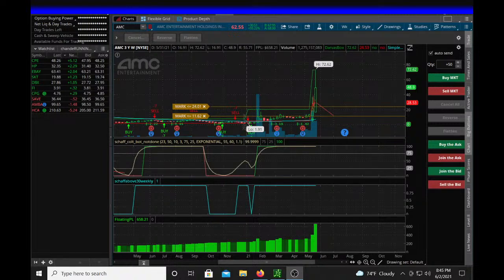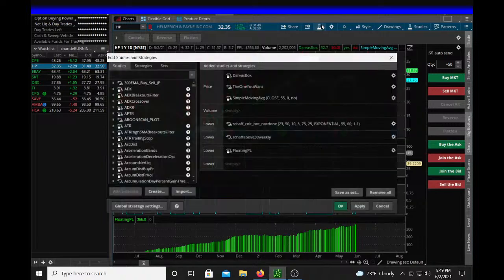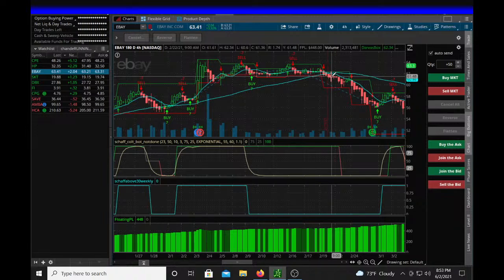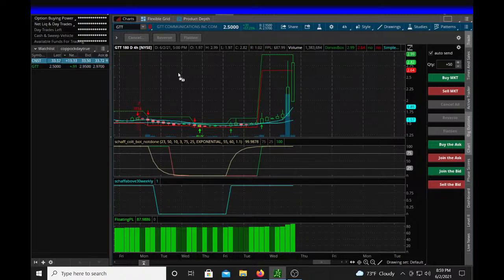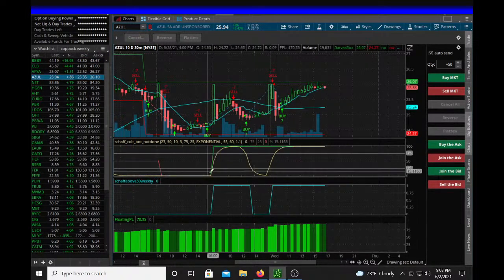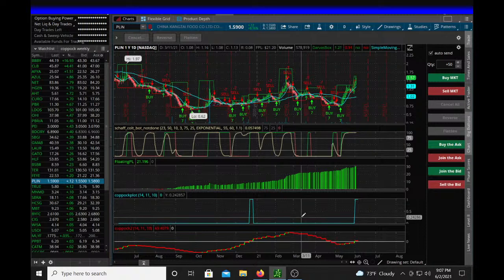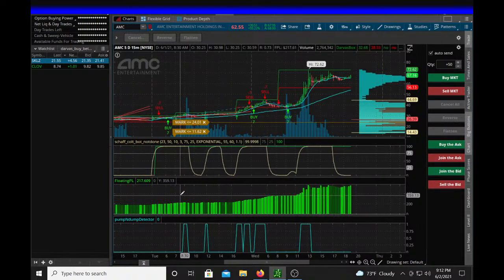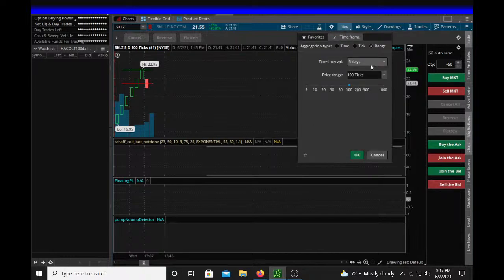THINKORSWIM STUDY ALERTS & WATCHLIST FOR EMAIL & SMS MOBILE